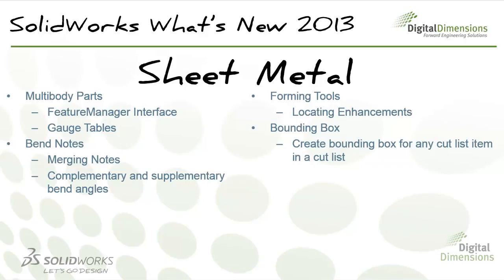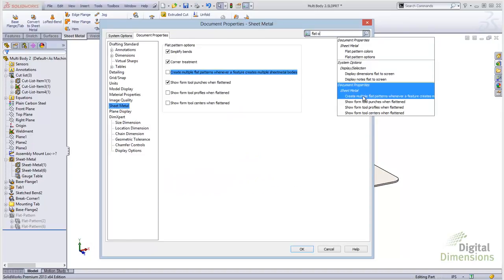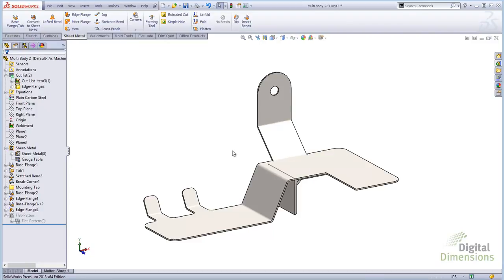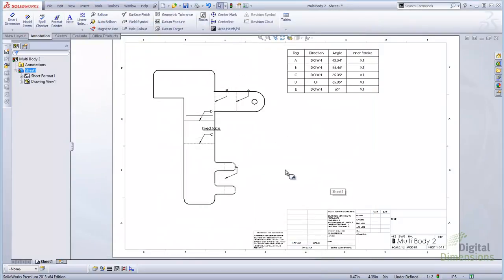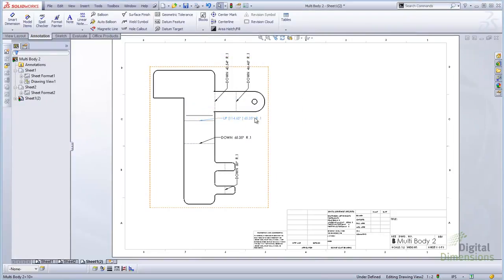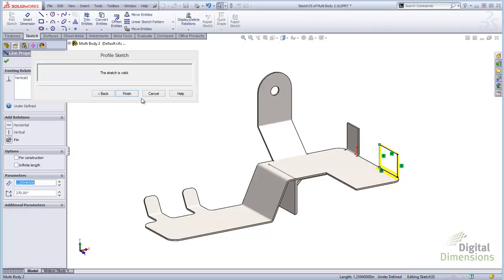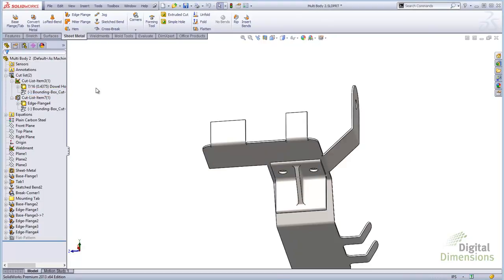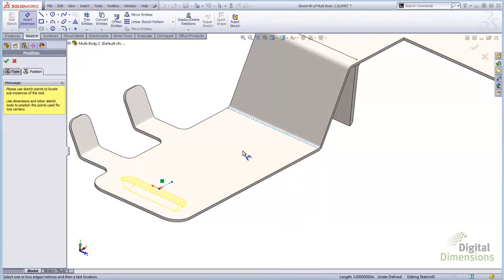Video Archive: What's New in SOLIDWORKS 2013 - Sheet Metal